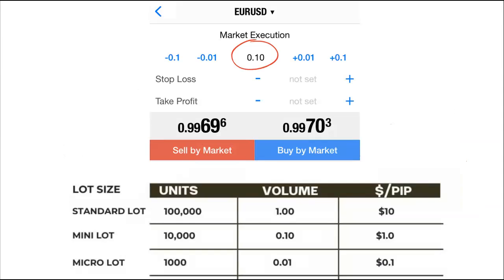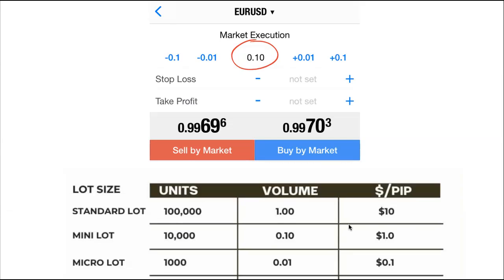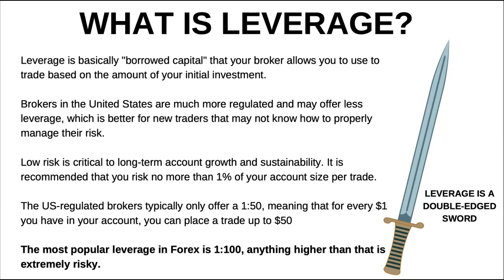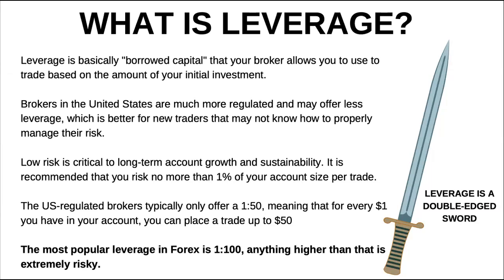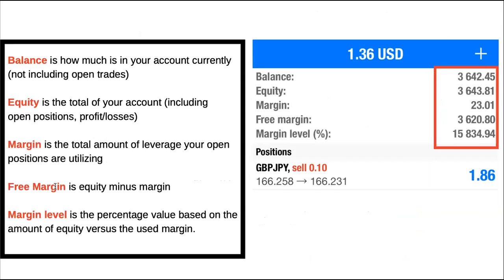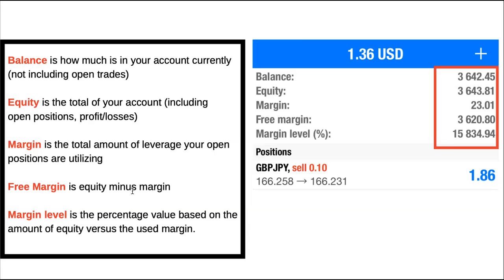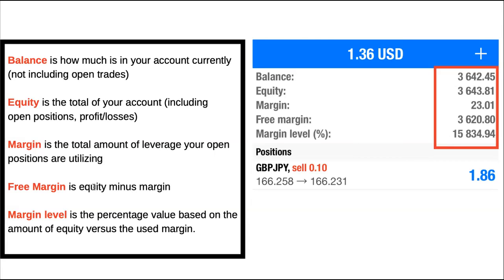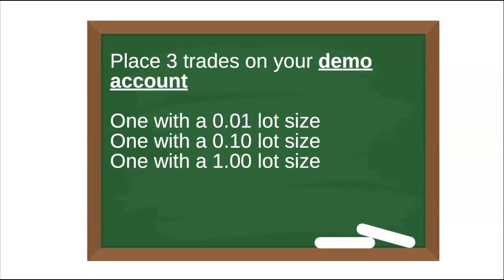Forex Leverage & Margin: How to Use Leverage Safely & Avoid Margin Call (Risk Management 101)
Want to boost your Forex profits without blowing your account? This lesson is crucial! Learn the vital role of leverage, margin, and equity in Forex trading and discover how to utilize them safely for maximum growth. Proper risk management is the difference between consistent profits and a blown account.

This video builds on the previous lesson about Lot Sizes and covers advanced topics to help you protect your capital and trade smarter.

In this Forex trading tutorial, you will learn:

Lot Sizes Recap (Micro, Mini, Standard): A quick review of how different lot sizes (0.01, 0.10, 1.00) translate to risk per pip. [00:48]

What is Forex Leverage? Understand how leveraged capital from your broker can amplify your trades (and your risk). [03:19]

Leverage Limits & Safety: Learn the recommended maximum leverage (1:100) and how U.S. regulated brokers typically offer less (1:50) to protect new traders. Never risk more than 1% of your account per trade. [04:21]

Balance vs. Equity: Clarifying the difference between your initial balance and your Equity (which includes open positions). [07:23]

Margin & Free Margin Explained: A breakdown of Margin (used leverage) and Free Margin in your MetaTrader 4 account. [07:40]

What is a Margin Call? Understand what happens when your broker closes your positions to prevent a total account blow-up and how to avoid it. [08:03]